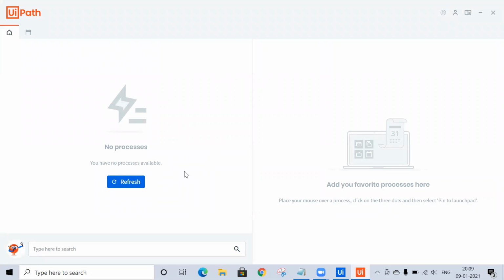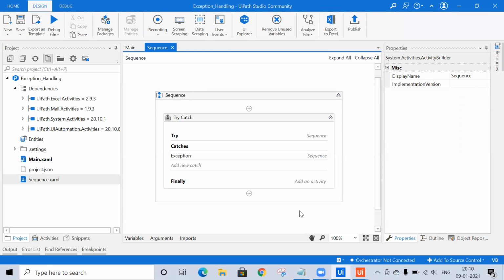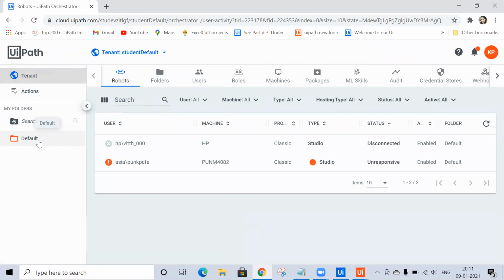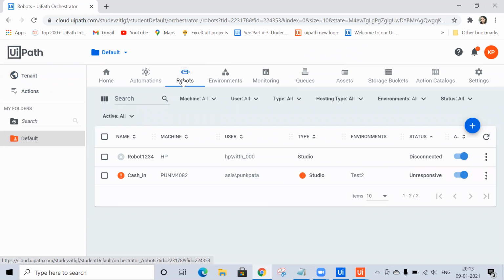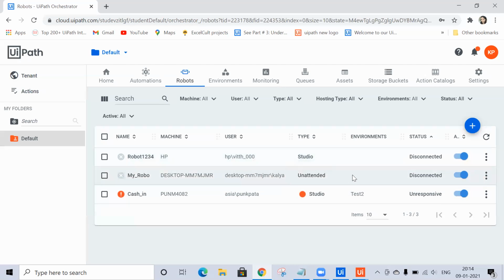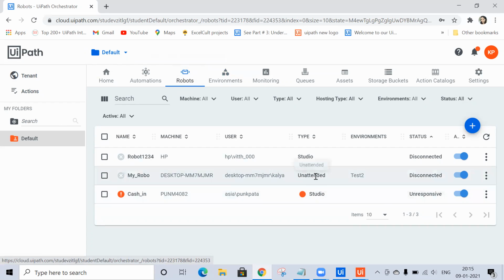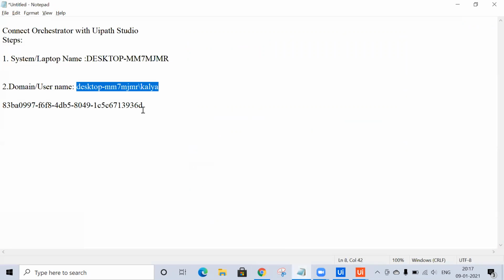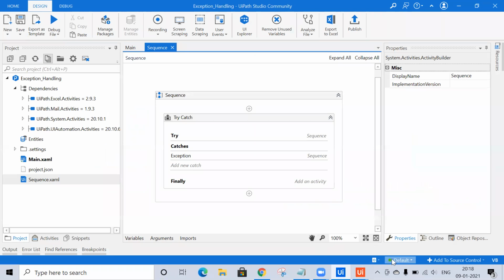UIPath - Configure UiPath Assistant Machine Key and Orchestrator URL With Easy Steps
In this Video You will Learn How to Connect Orchestrator and Uipath Studio